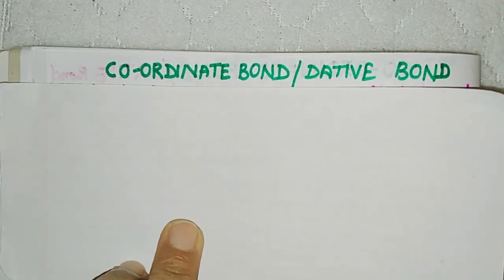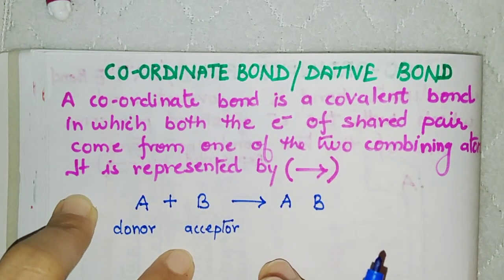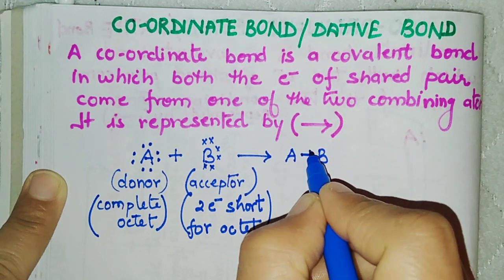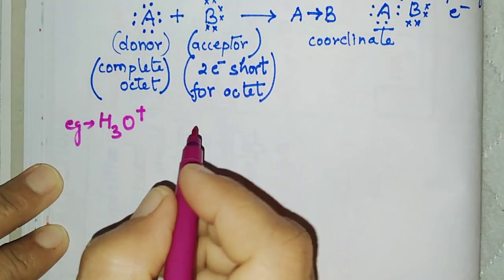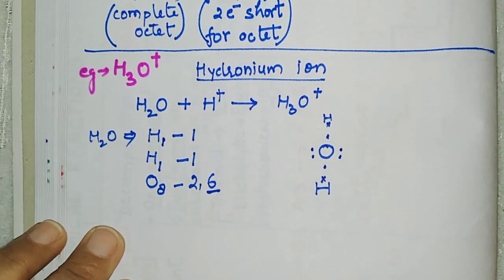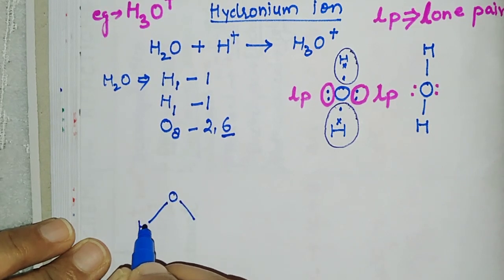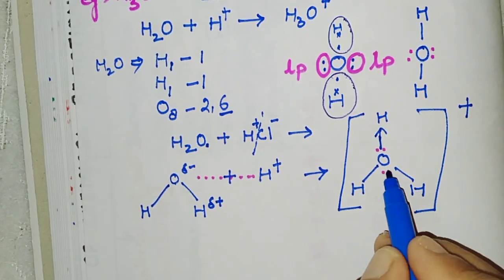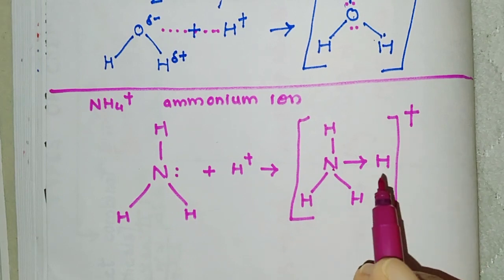Co- ordinate bond / Dative bond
Easy explaination of co-ordinate bond with examples